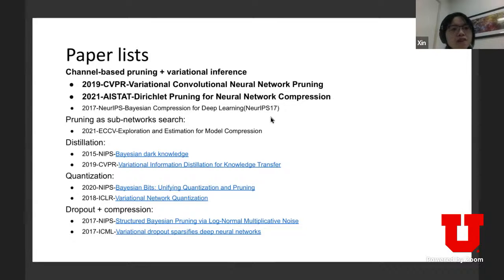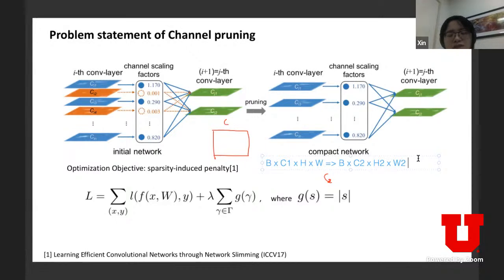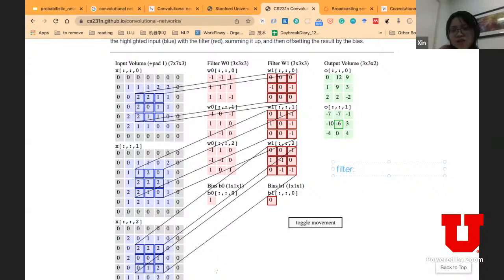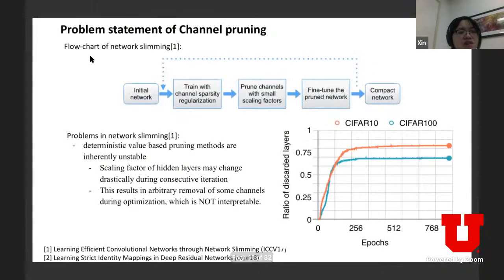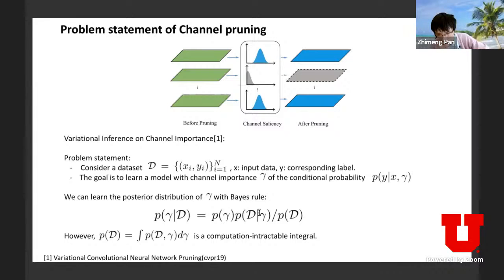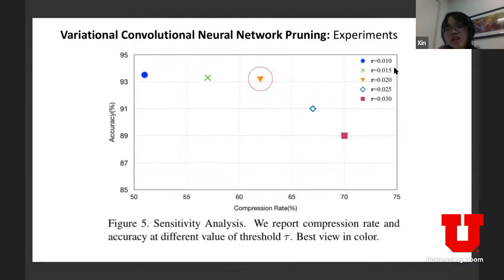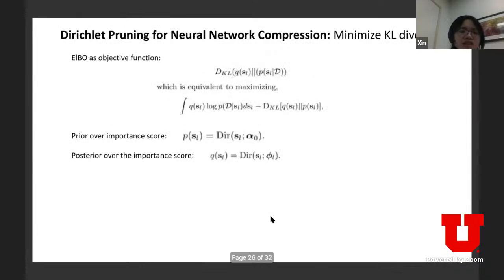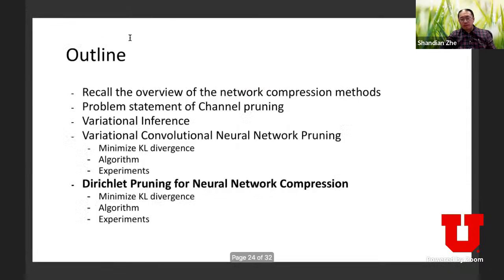Group Seminar 02/18/2022